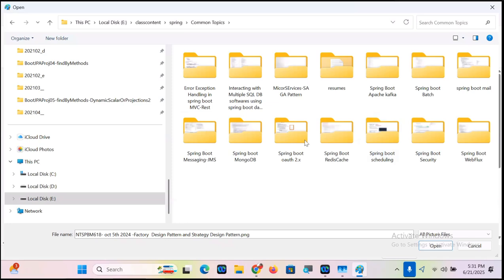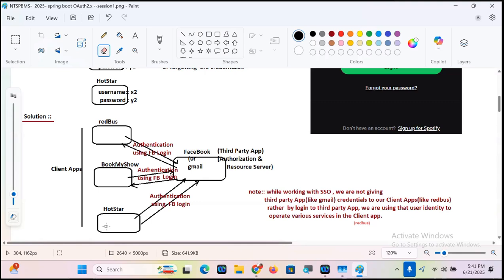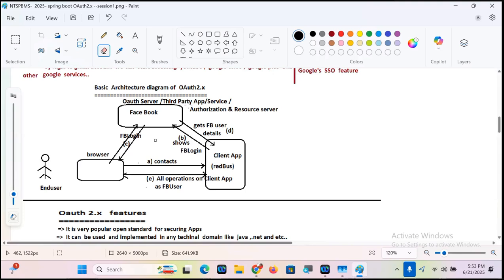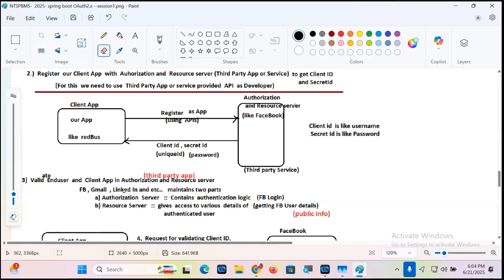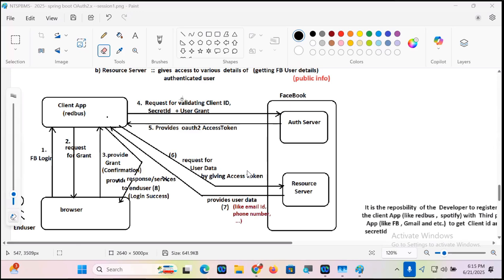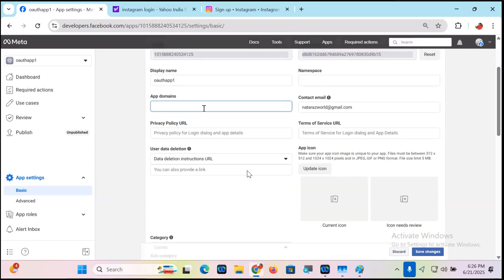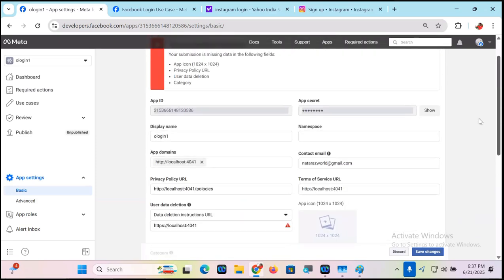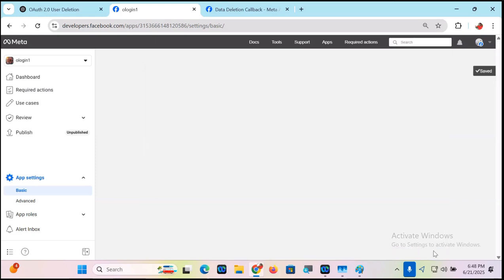Session-2 spring ortho 2025 06 21 184937